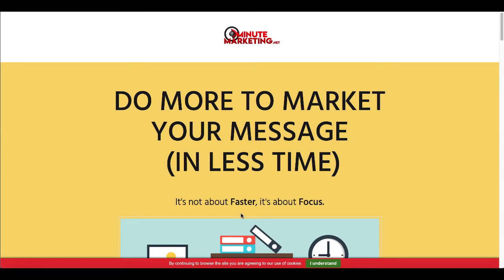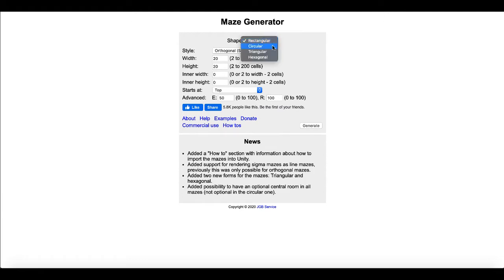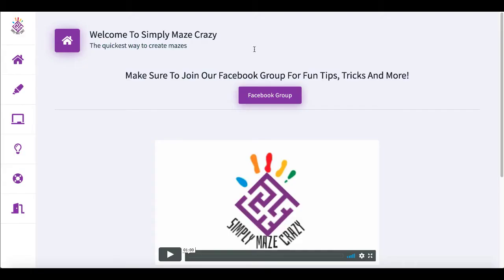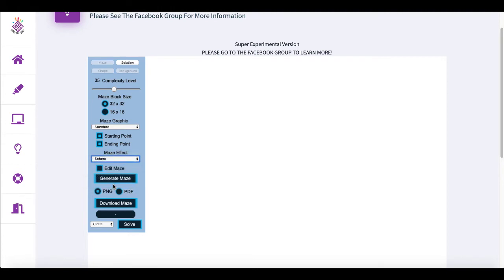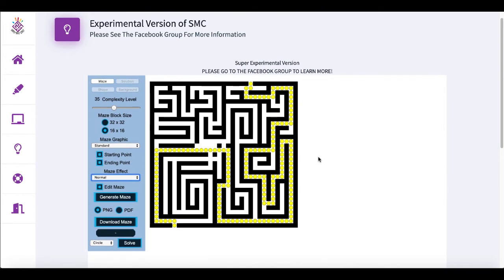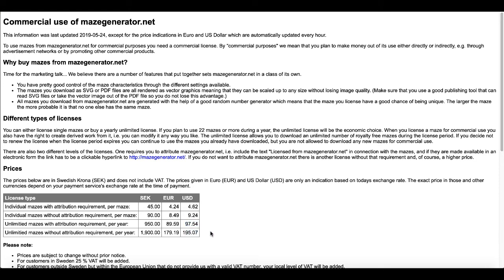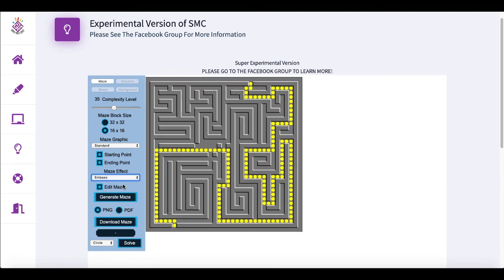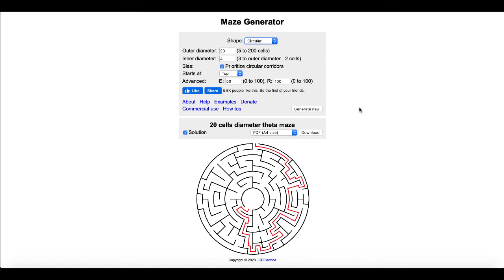How To Create Puzzle Books | MAZES | MazeGenerator net vs Simply Maze Crazy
In this video I'm going to talk about how to do keyword research for amazon KDP puzzle books.

Finally ... the "Word List Database" You've Been Waiting For .. Now You Can Get Back to Making Puzzles, not Word Lists...

Exactly What You Get Inside the "Puzzle Word List Database"
- Instant Access to Online Portal.
- Tons of topics and niches to choose from with done for you word lists that you can download and start making word puzzles.
- The word list database is constantly being updated with lists of hot topics and niches as they are discovered.
- "Mix and Match" to make your own unique puzzles from the growing word list database, that you can easily access in the cloud from any device.

Get access to a proven and simple method for building a second income online allows any beginner marketer to see genuine results quickly.

The simple traffic blueprint is the proven and simple method for building a second income online allows any beginner marketer to see genuine results quickly.